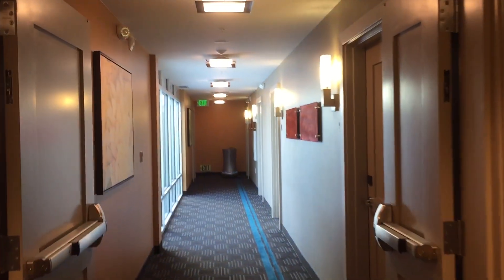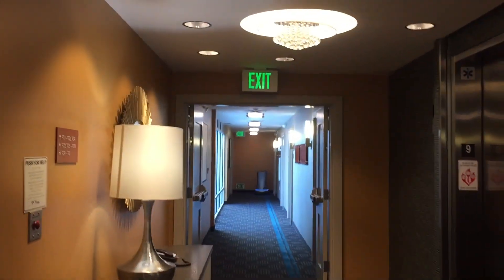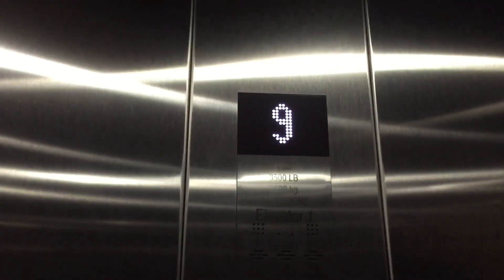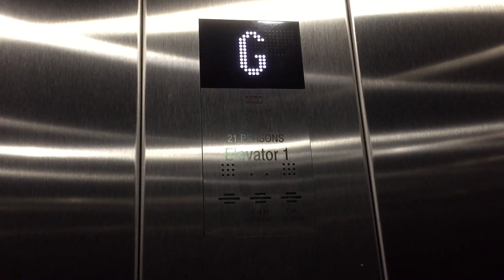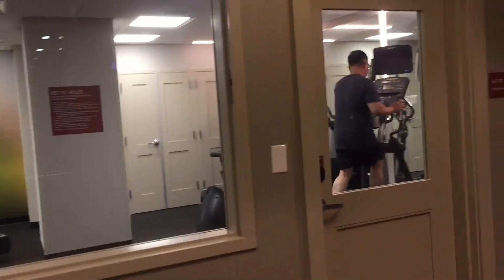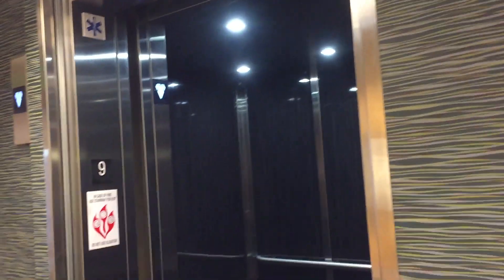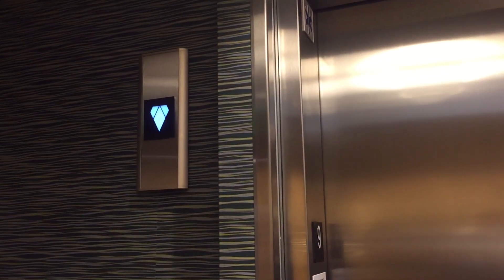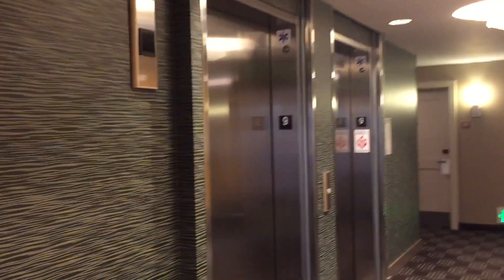AWESOME NEW KONE EcoSpace Traction Elevators @ TownePlace Suites Downtown, San Diego, CA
VERY AWESOME, FRESH installation and check out that ROBOT BUTLER!!!:D Installed in May 2019.